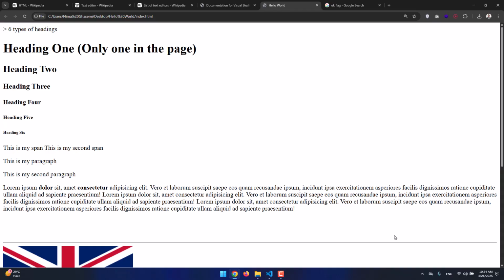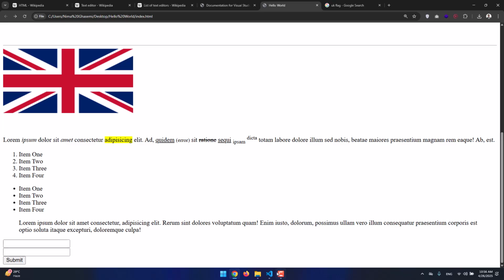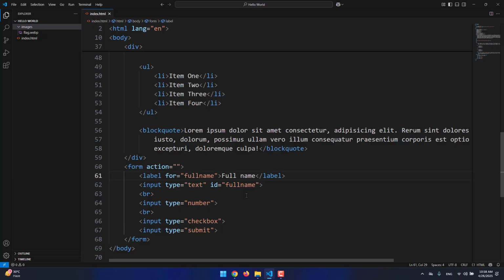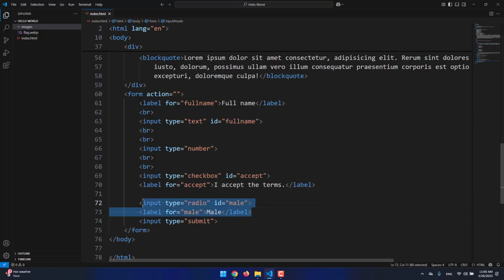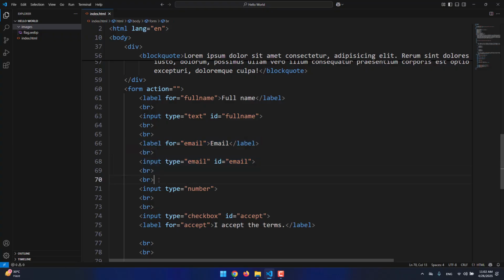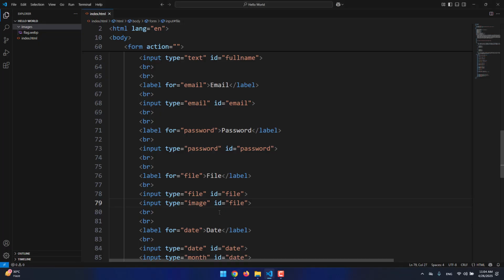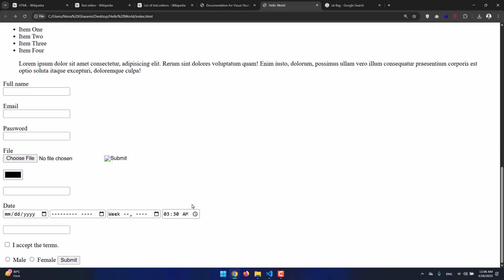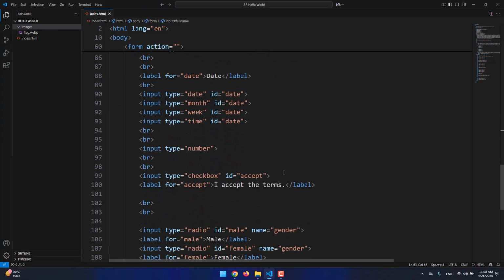HTML: Forms Mastery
Forms allow users to interact with websites, and this lesson dives deep into how they work. You’ll learn how to create forms, use different input types, labels, and buttons, and understand their roles. We’ll discuss best practices for usability and accessibility so your forms are user-friendly. You’ll also see how real-world forms like login pages and contact forms are built. Forms are a key part of modern web development. By the end of this lesson, you’ll be able to build complete and structured HTML forms with confidence.

🚀 Unlock the Power of HTML in Just Minutes!